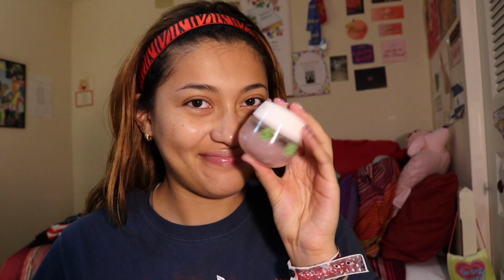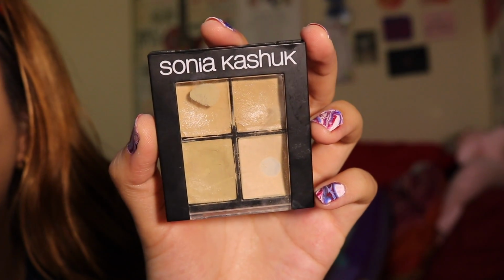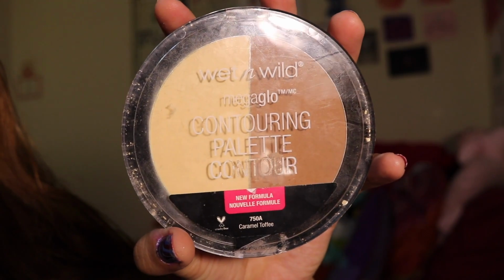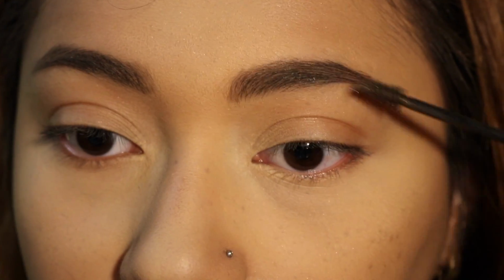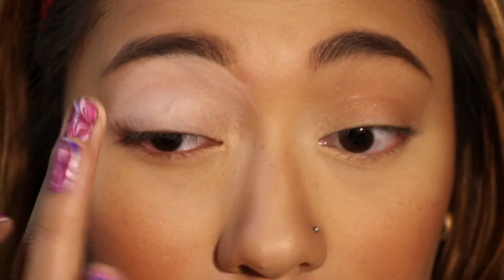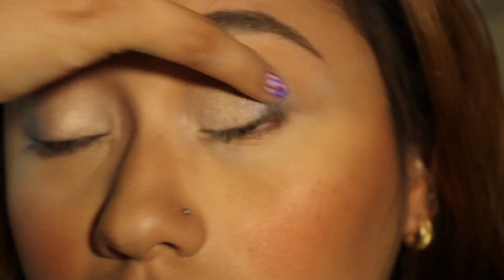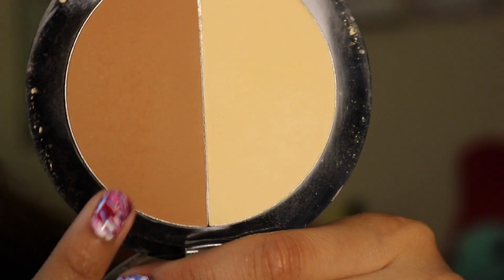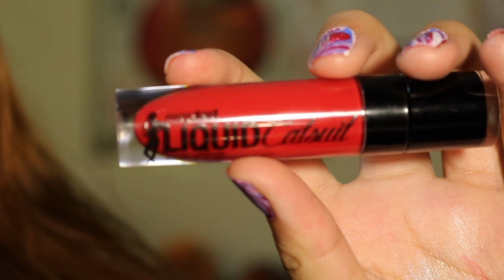4th of July Makeup | Drugstore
Here is a very simple look for the 4th of July using affordable products! This video took an arm and a leg, but it was worth it. I also lined my lips a little outside my natural lip line...but whatever! Haha. I love how it turned out. Have a lovely holiday.